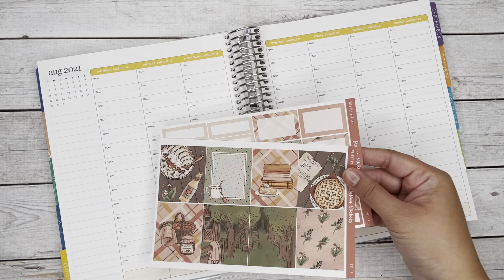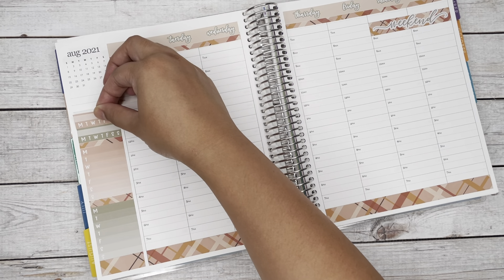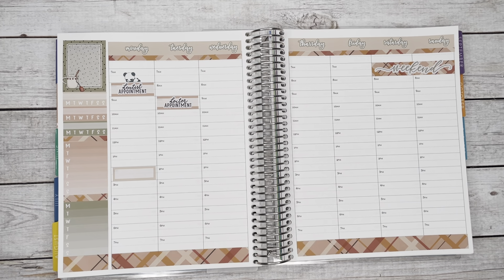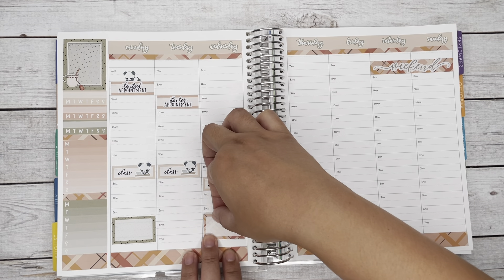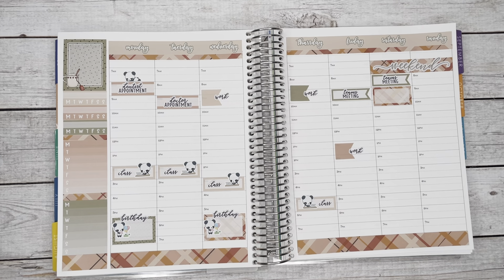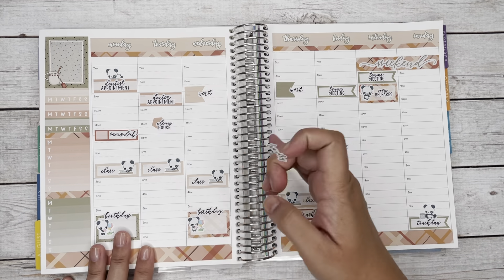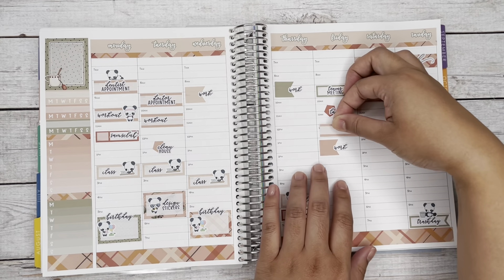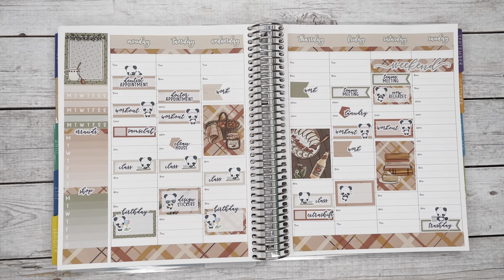Weekly Plan With Me | Aug 16-22 | Erin Condren Hourly | StationStickers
Hourly plan with me using Kit 13. I don't usually film these since I use it personally to visualize my week. If you like them then I will add them into my filming schedule. If not, then I will continue with my daily plan with me videos. Let me know!

Planner: Erin Condren Hourly
Editing App: Splice

→ Tombow Whiteout